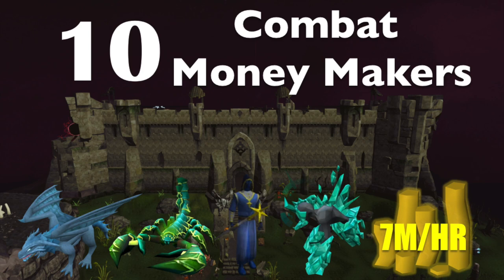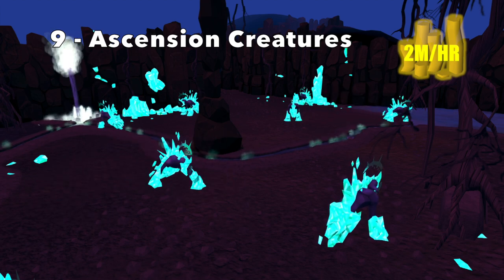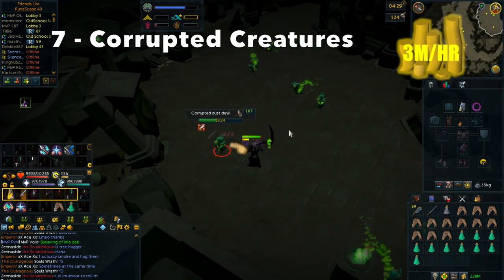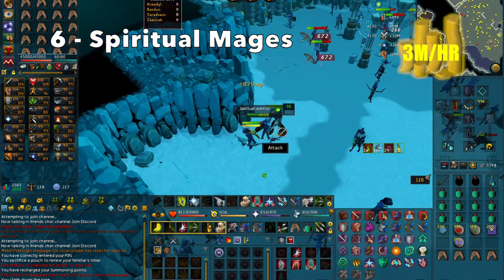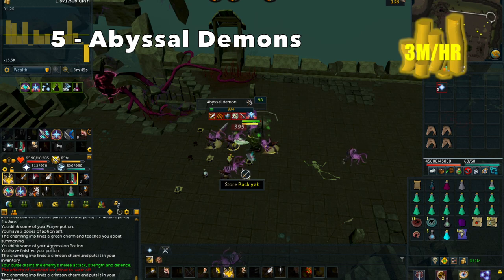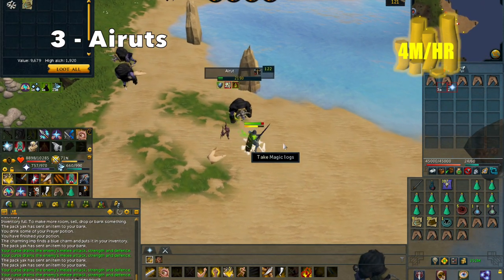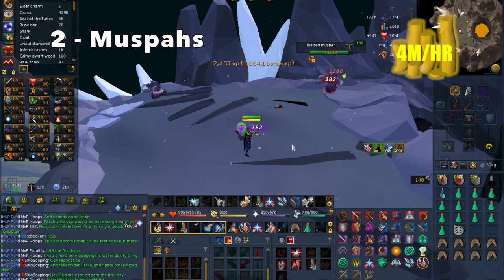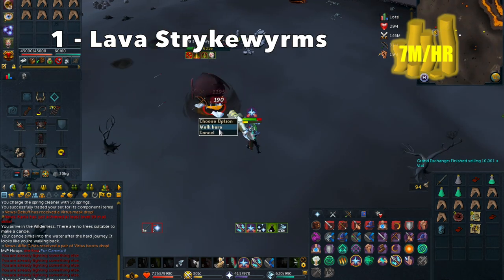Top 10 Combat Money Making Methods [RuneScape 3]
This video is about Top 10 Combat Money Making Methods guide for RuneScape 3. This top 10 guide is specifically my top 10 favourite combat money making methods and I did not include bosses in this video as I will be making a video specific to bosses soon. In this video I will be showing you guys 10 of the best combat money making methods in rs3 2019. This is a RuneScape 3 combat money making guide or top 10 combat money makers.